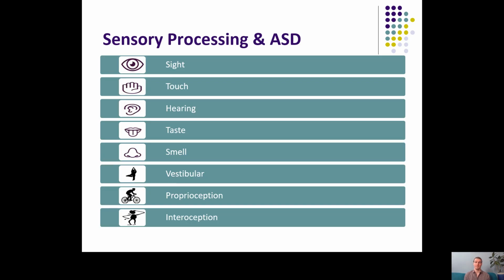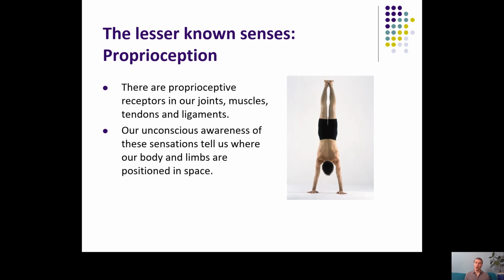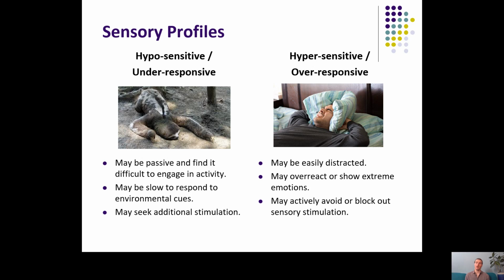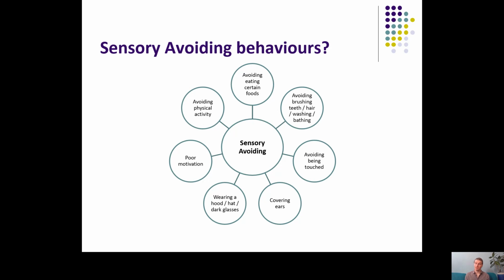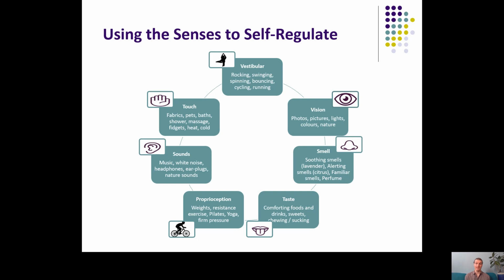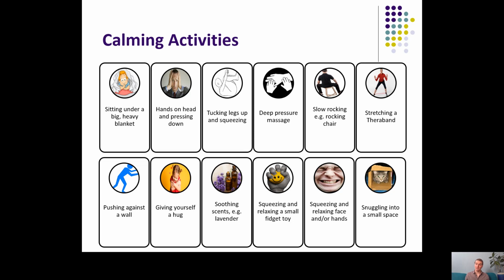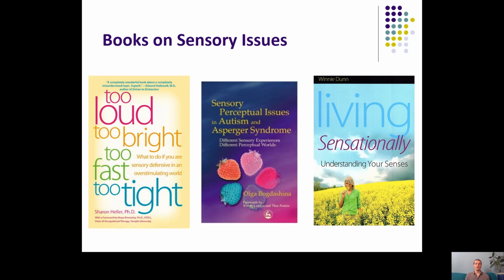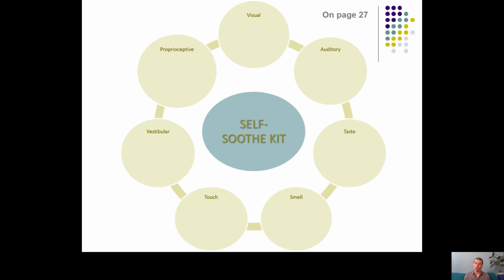Understanding Autism Spectrum Disorder (ASD) - session three - the senses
Session three of the ‘Understanding Autism’ group focuses on sensory sensitivities and difference.

It offers a better understanding of this by explaining the different types of sensory profiles and how this can have an impact on behaviour. We also look at coping strategies on how to manage the sensory difficulties and differences.